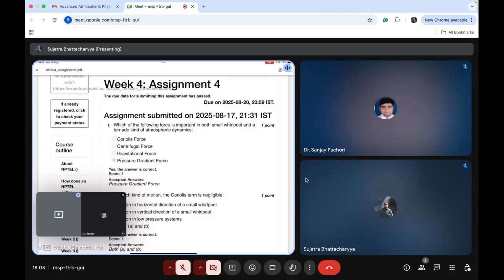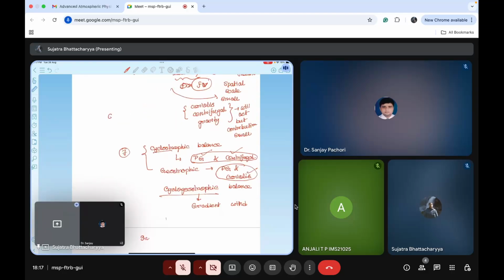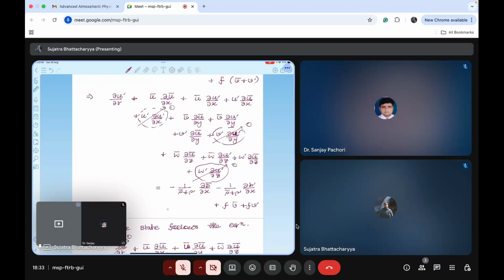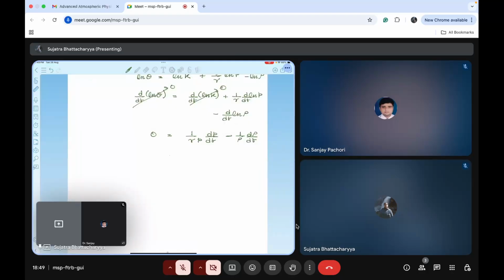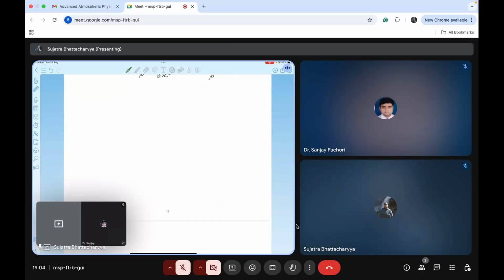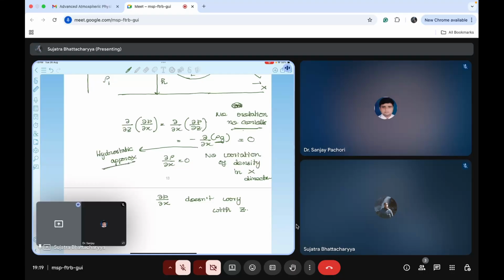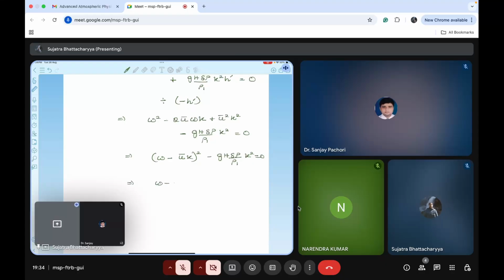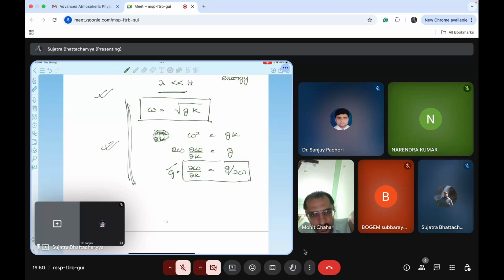Week5 NPTEL Advanced Atmospheric Physics